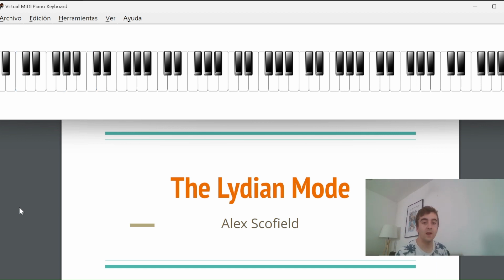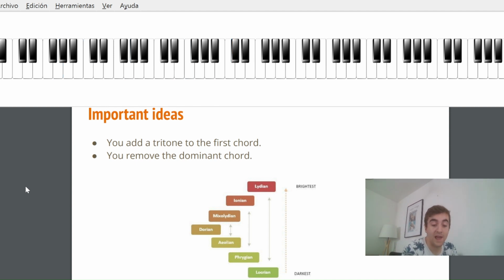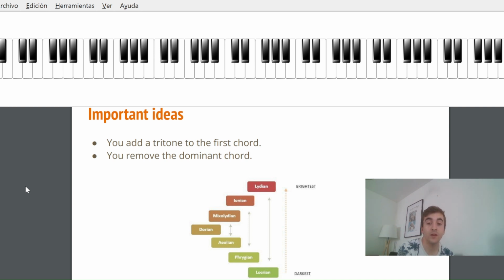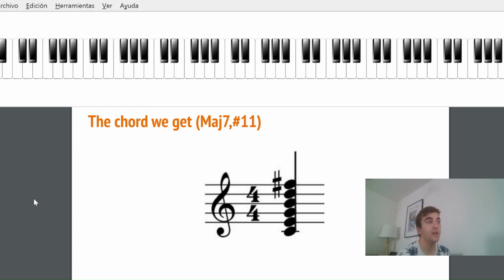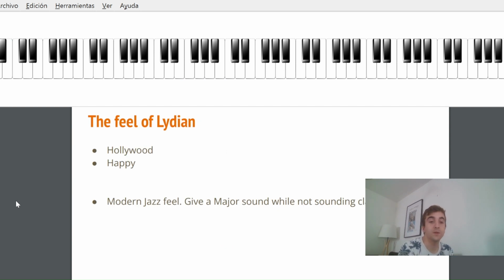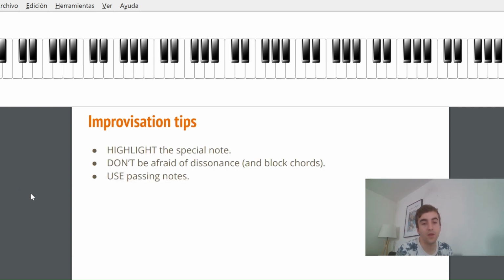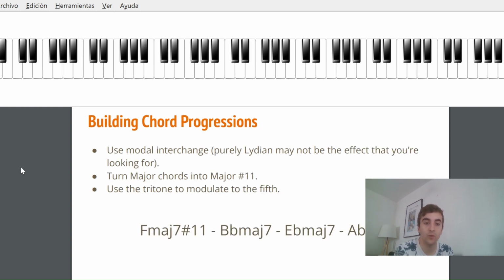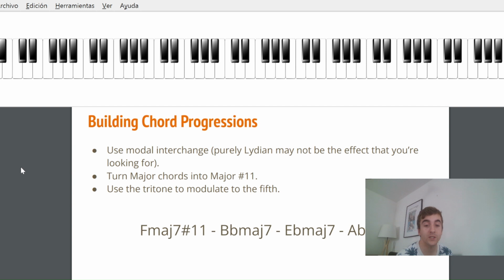The Lydian Mode: A Full Guide for Improvisations and Compositions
The fourth mode of the major scale is the lydian mode. In this tutorial I will be teaching you everything you need to know to use it in your own improvisations and compositions. I will also cover the Major 7 # 11 chord and the mixolydian # 11 scale. We will put music theory into practice.